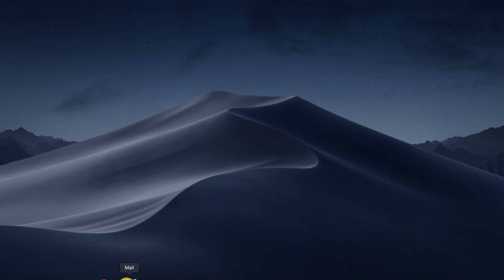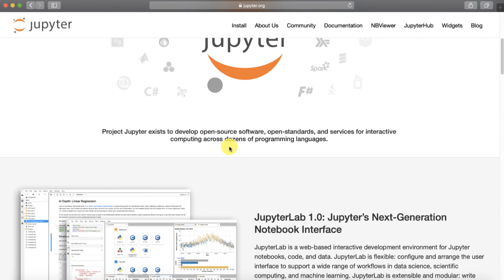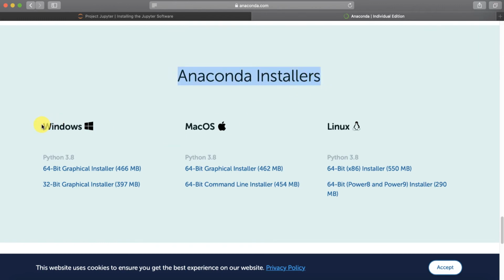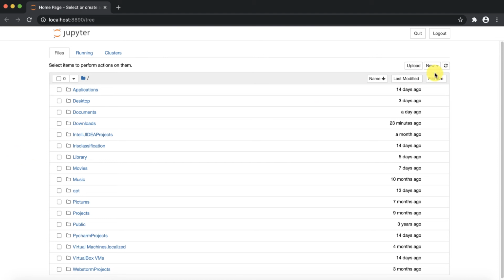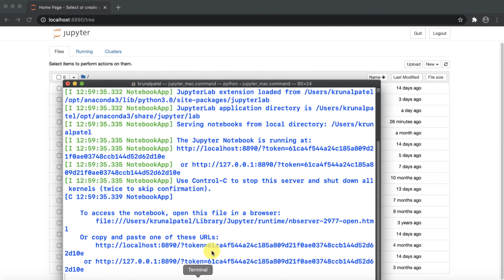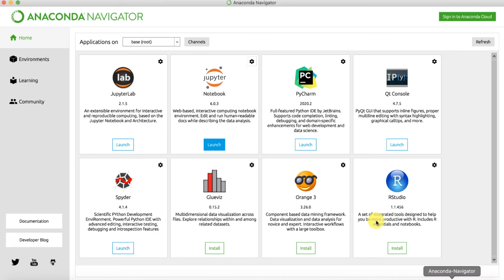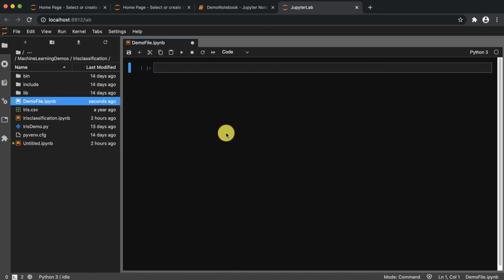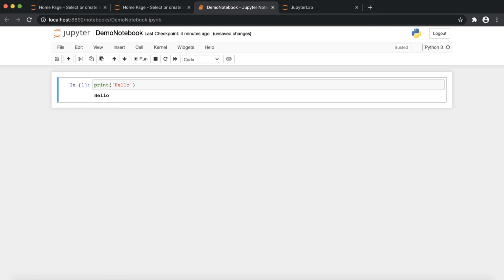Jupyter Notebook Installation and Setup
In this video tutorial, you will learn how to install, setup, and use Jupyter Notebooks. Jupyter Notebook is very popular now a days. It will provide you the coding environment in which you can write and execute the code in the browser itself. you can also make good documentation of your work.
Today as we know that Data science is very popular in that if you are working with data analysis field then you will require this  tool Jupyter notebook to work with as it provides you the lots of advantages in terms of in-built libraries for the python.

Use the following installation steps:

1. Download Anaconda. We recommend downloading Anaconda’s latest Python 3 version (currently Python 3.8).
2. Install the version of Anaconda which you downloaded, following the instructions on the download page.

Congratulations, you have installed Jupyter Notebook.

To run the notebook:
 $ jupyter notebook

# Installing Jupyter with pip

pip3 install --upgrade pip
pip3 install jupyter